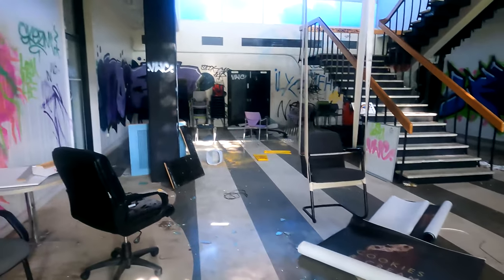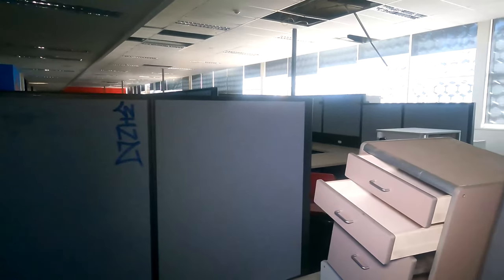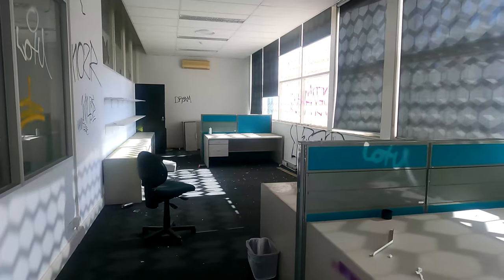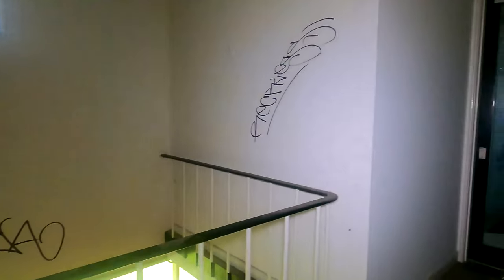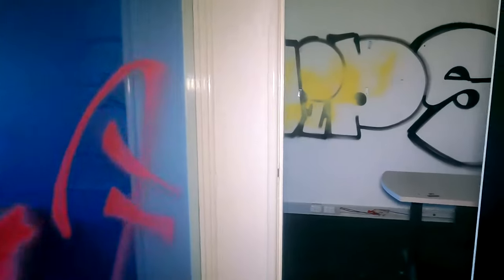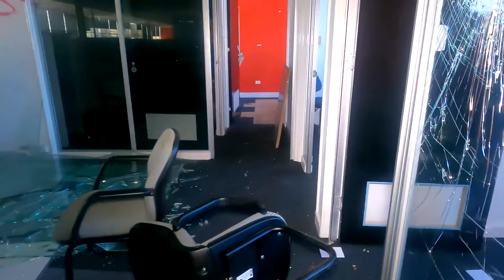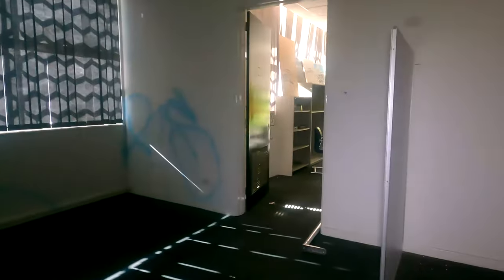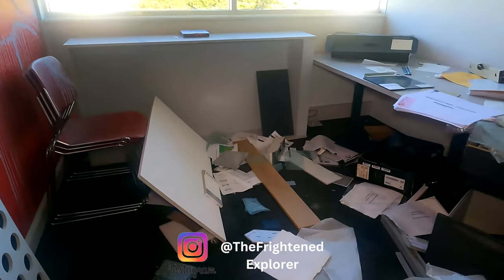The Heritage Listed Peter's Ice-Cream Administration Building // Part 1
Ok guys. Today i'm at the historical peters ice-cream admin centre. Here a little history.

The former Peters Ice Cream HQ is set to be heritage listed.

The classic 1960s office building, with its sinuous roofline and waffle-style facade, is hip enough decades on to warrant heritage listing.

It was May 1964 when the new factory was officially opened by the Governor of Victoria, Sir Rohan Delacombe.

The term Petersville had been coined during 1962 as a quasi-geographic label for the factory site and it subsequently became the moniker of the company.

The Petersville Factory Administration Building is one of the classic post-war factory administration buildings, associated with the development of manufacturing in the 1950s and 1960s, a phase of historical importance in Victoria.

Overall, the Petersville Factory Administration Building remains in very good condition.

nternally, the foyer of the Administration Wing is in excellent condition with only minor defects to timber ceiling lining and area of damage to stair treads.

In April this year an Interim Protection Order was issued by the Victorian Heritage executive director who has now recommended permanent heritage listing.

The Petersville Factory Administration Building is located at 254–294 Wellington Road, Mulgrave.

It comprises a double-storey brick Administration Wing, attached single-storey Office Wing and Staff Amenities Wing to the rear.

The three wings form an asymmetrical H-plan.

The building is a freestanding element within a landscape setting that includes lawn, a row of flagpoles, paths and mature plantings.

The Administration wing’s arresting design, incorporating a full-length decorative screen and wave-form roof, presents a distinctive and highly visible street frontage. The interior of the Administration Wing has a double-height entry foyer that includes a floating staircase, terrazzo flooring, mezzanine gallery and timber-lined ceiling that reflects the wave-form roof shape. Office space lies to either side of the foyer on both levels.

The Petersville Factory Administration Building was constructed as part of a large manufacturing complex built in 1962–63 for leading food manufacturers Peters Ice Cream (Vic) Ltd (later Petersville Australia Ltd).

The company developed the Mulgrave site, which became known as Petersville, to replace the Richmond premises that it had occupied since 1936.

During the early 1960s Peters Ice Cream had rapidly expanded to incorporate brands such as Four’n Twenty Pies, Edgell and Birdseye.

Designed by the architectural office of D Graeme Lumsden, the new complex included offices, amenities and extensive production areas.

Lumsden designed several interesting commercial and industrial buildings in Victoria, including the Nicholas Factory in Clayton (demolished) and Mitchelton Winery.

Although he and his firm contributed to the practice of architecture and commercial building design, Heritage Victoria conclude it could not be said to have made a strong or influential contribution to the course of Victoria’s history more broadly.

Architect D Graeme Lumsden had established his own practice in 1948 and was later joined by younger architects Ted Ashton and Bill Hale, who became key members of the office.

Although the office of D Graeme Lumsden (and its later incarnations) undertook a range of projects including houses, office buildings, banks and a winery, the firm’s main focus was industrial buildings.

Factory projects were commissioned by such high-profile manufacturers as Nicholas Ltd, Volkswagen Australia, Glaxo, Patons Brakes, Leyland Motors, Speciality Press, Murfett Publishers and Smith & Nephew.

After Lumsden’s death in 1995, an obituary by Neil Clerehan described him as both ‘one of Australia’s most successful industrial architects’ and an ‘industrial design pioneer’.

In 2012, The Peters Ice Cream business, including its Mulgrave factory, was purchased by Pacific Equity Partners (PEP), with licence to produce sub-brands that were retained by Nestlé, e.g., Drumstick.

In May 2014, the European company R&R Ice Cream bought Peters.

It was the American expatriate Frederick Peters who founded the Peters American Delicacy Company in Australia in 1907.

First established in Paddington in Sydney, by 1929 subsidiaries had been set up in Queensland, Western Australia and Victoria.

The Victorian branch and was based in Meyers Place in central Melbourne, before moving to a refurbished former shoe factory in Richmond in 1936.

During 1957, Peters Ice Cream (Victoria) Ltd, took over two rival ice cream producers, and between 1960 and 1963 acquired a further 10 companies.

These acquisitions included other iconic brand names including Four’n Twenty Pies, Edgell and Birds Eye.

In 2016. The business was moved to more modern facilities on the property. And has sat vacant ever since.